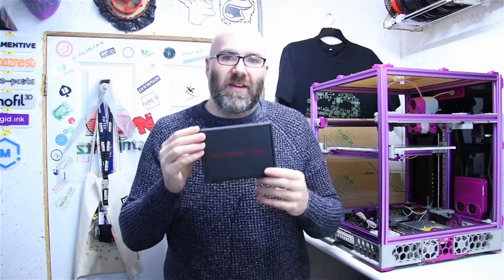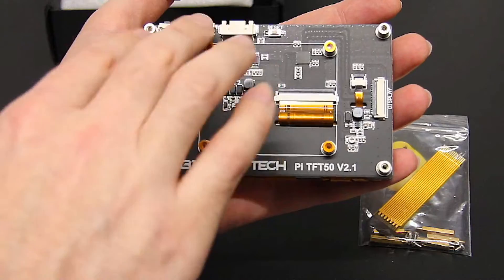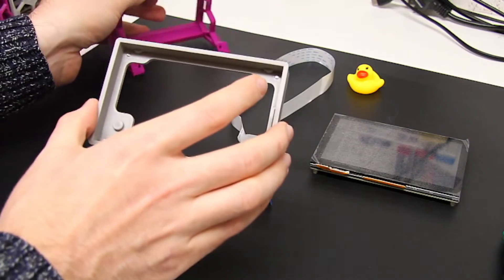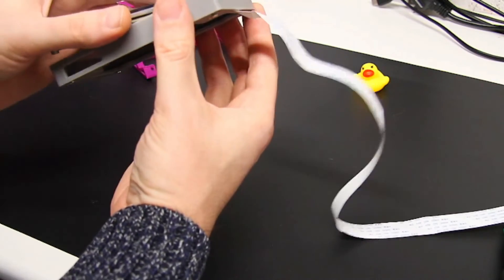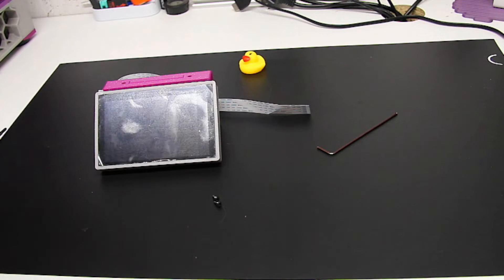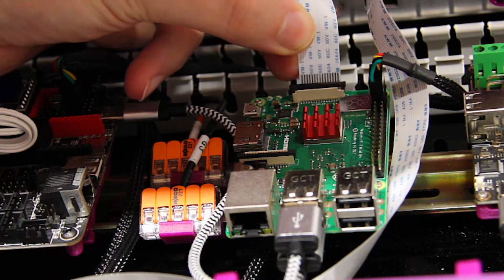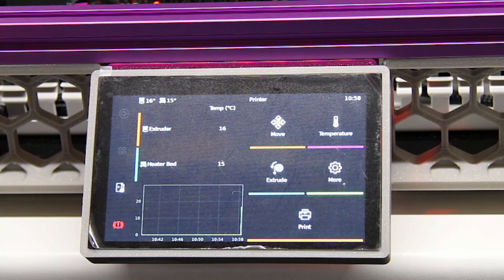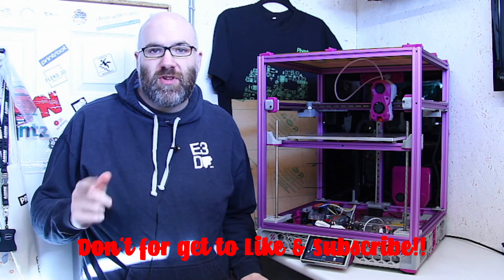BigTreeTech TFT50 - Unbox & Physical Install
Today I'm unboxing the BigTreeTech TFT50 touchscreen. Cheryl at BTT was kind enough to send me the screen for my Voron Trident build, so big thank you to them for that. Please check out the screen by visiting this

If you make a purchase, it costs you nothing extra, but I get a small cut from the shop which helps support the channel and allows me to continue making great content for you to enjoy.

Images:
Bryan Allen – “3d-printer”,
Gonzalo Zaragoza – “3d-printer”,
Jordan Bowden – “Laser Cutter”,
Eucalyp – “robotic”,
jipangan – “Robotics” from The Noun Project.